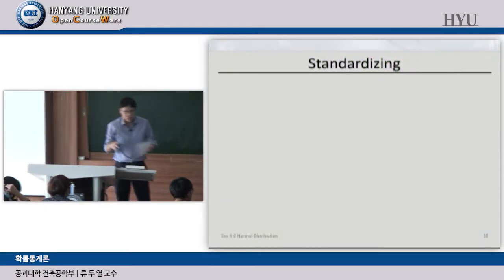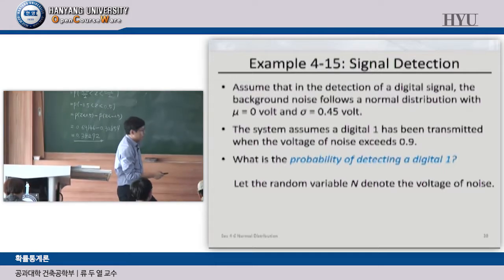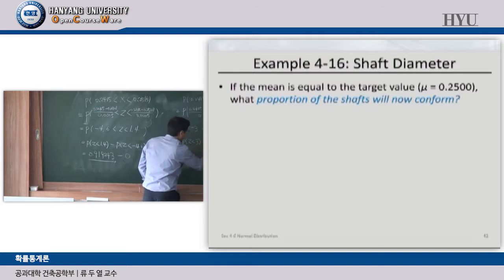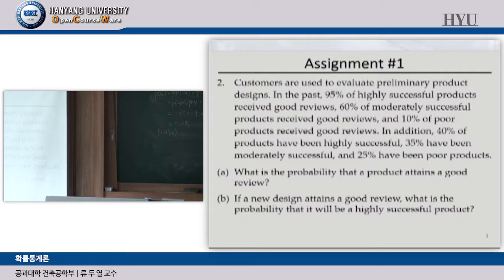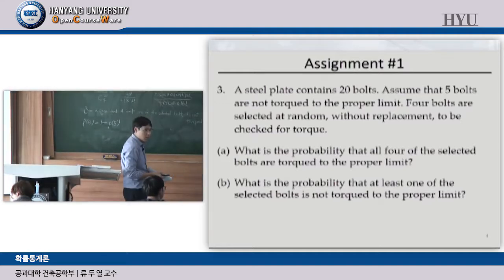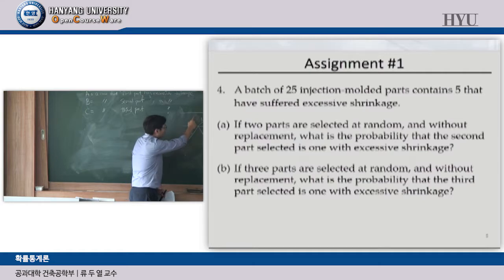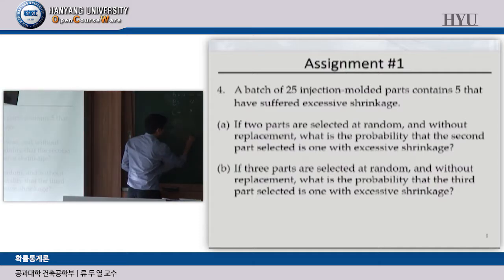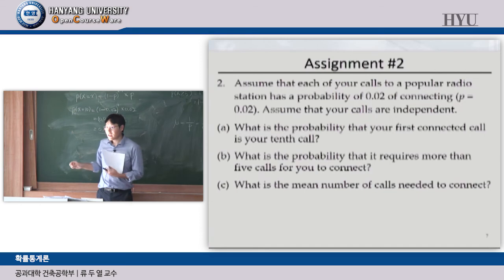20161101_확률통계론